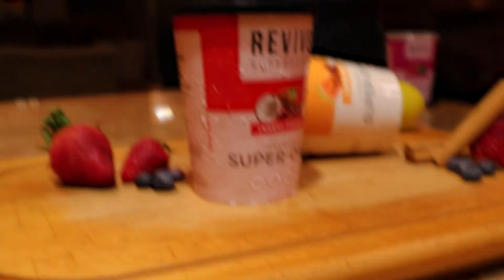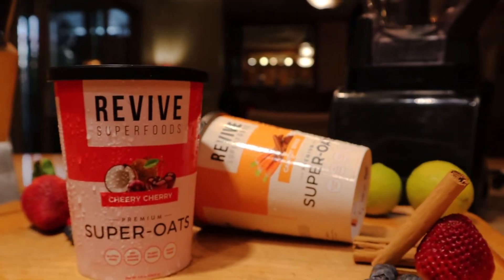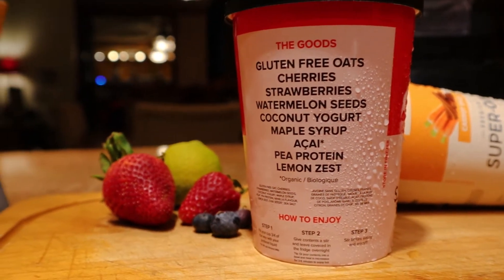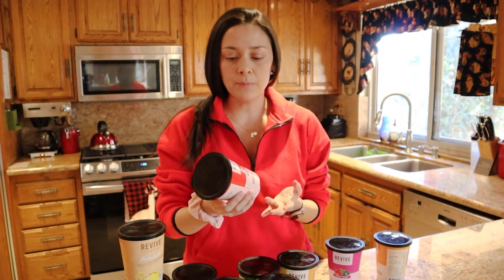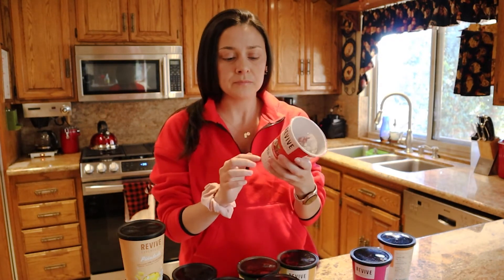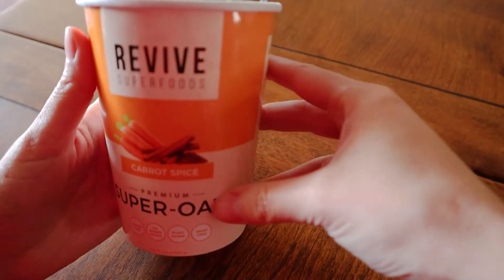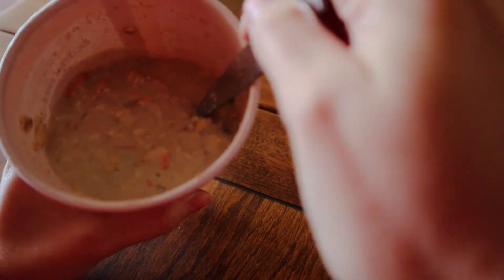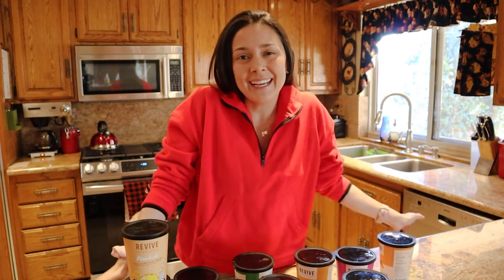Revive superfood oats | Revive Oats review - overnight oats subscription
In this video I share with you one of my favorite subscription boxes; Revive Superfoods! This time reviewing their super-oats!  It's a healthy, time-efficient, and delicious option for you to include in your everyday meals!

▶• • Camera gear and accessories I use on my trips & videos • •